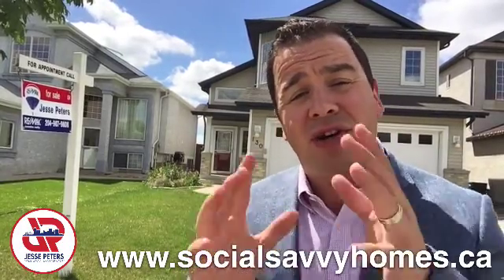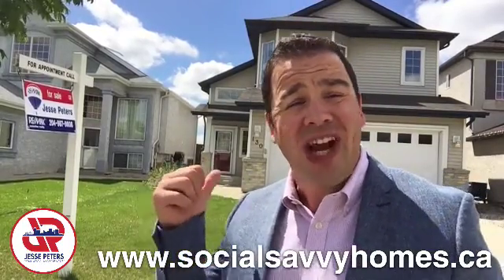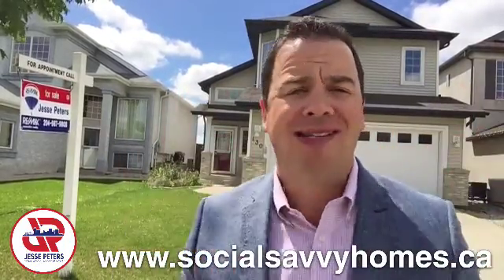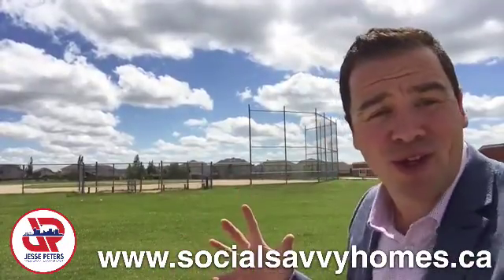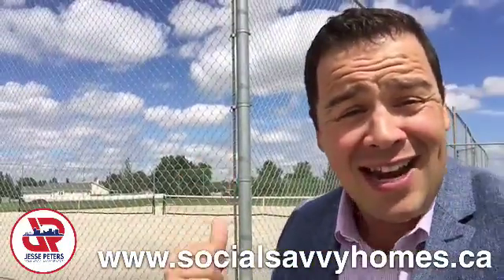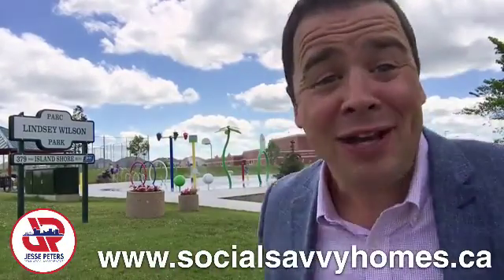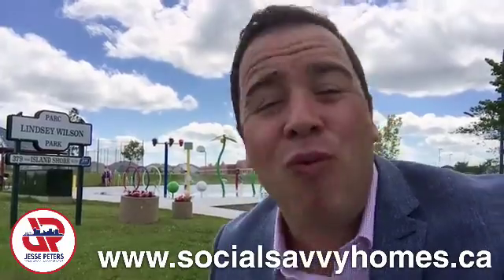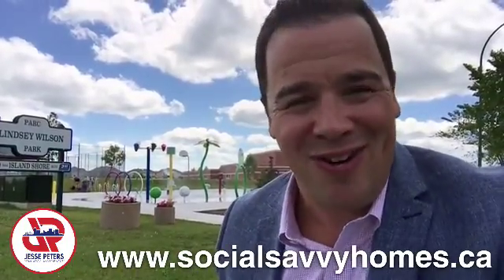Know Your Neighbourhood - 130 Ebb Tide Drive - Jesse Peters - RE/MAX Executives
Interested in learning more about the neighbourhood of Island lakes? Check out the video and learn what is just down the street from our latest Social Savvy Listing!